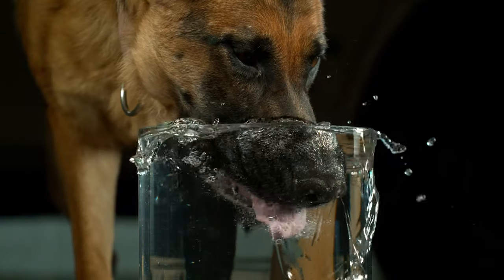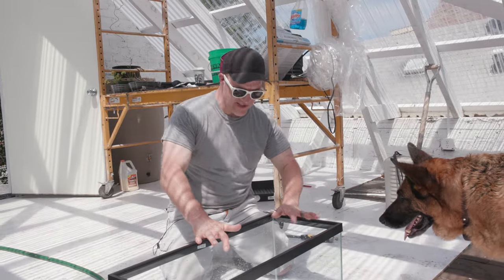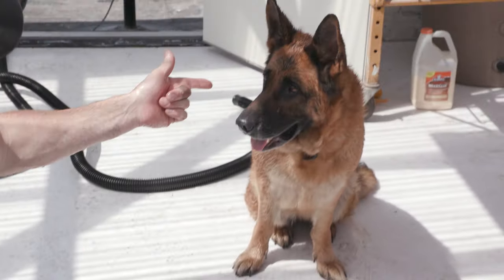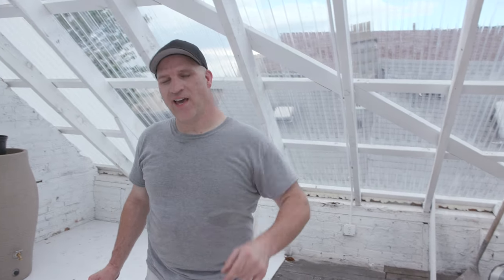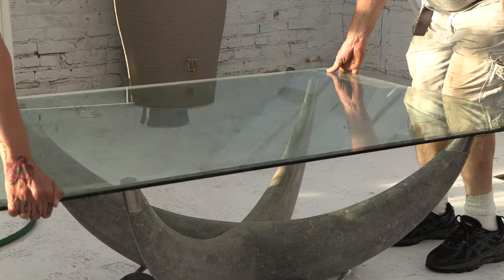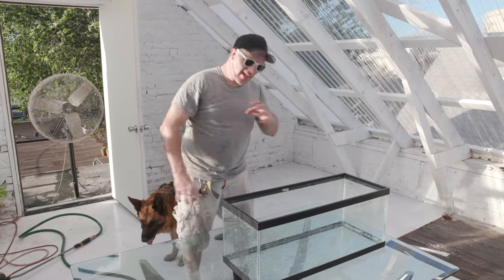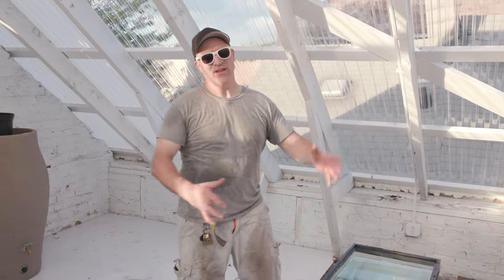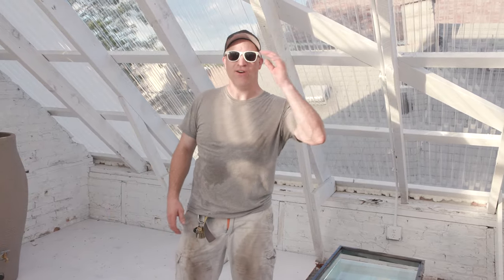Dog Fetching Ball Underwater in Slow Motion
My German Shepherd dog fetches her ball underwater and I film it in slow motion in this episode of Warped Perception to see how April the dog finds her ball when she dives for it Under water.
It was very cool to see this in slow motion as I normally cannot see what she is doing when she dives for her ball and I've always wondered how she finds it.
If your dog likes to dive in the water for a ball, how does your dog find it?, I think I know now how dogs find things underwater, I think they use a combination of Sight and Touch with their whiskers as we can see in the slow-motion footage in this episode.
I hope this episode helps you understand your pet better.